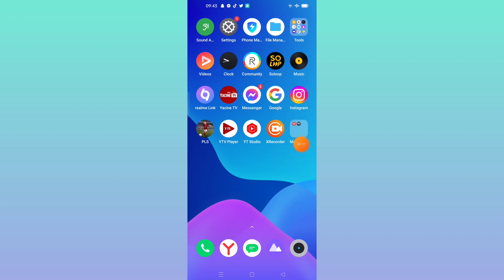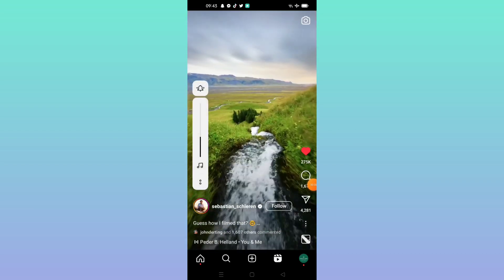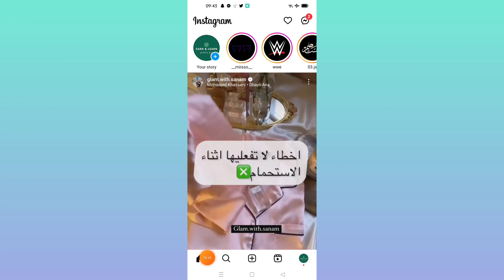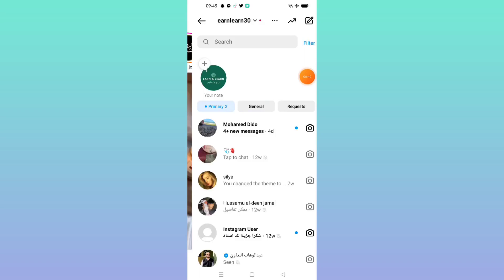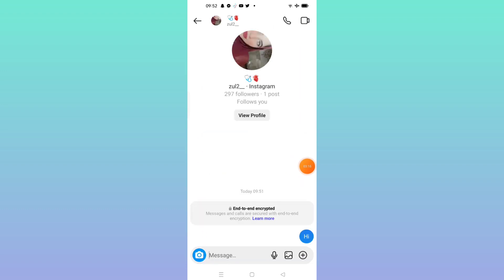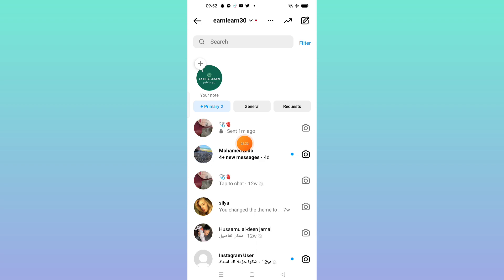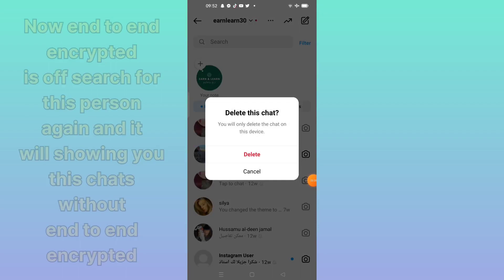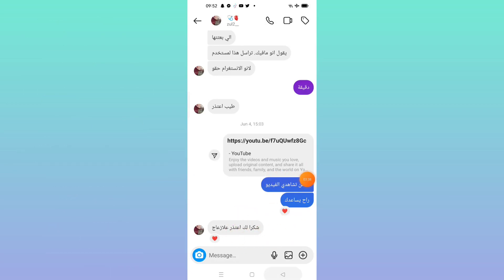How to turn Off end to end encrypted on Instagram Chats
How to turn off and on end to end encrypted on Instagram nstagram Chats